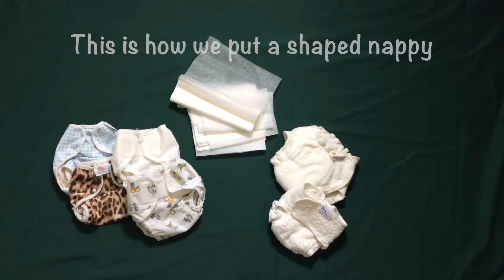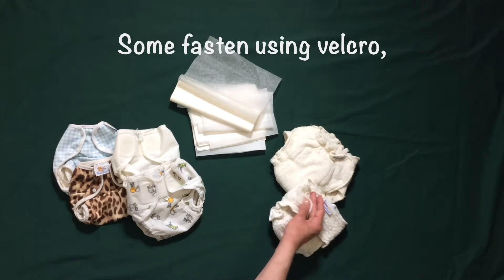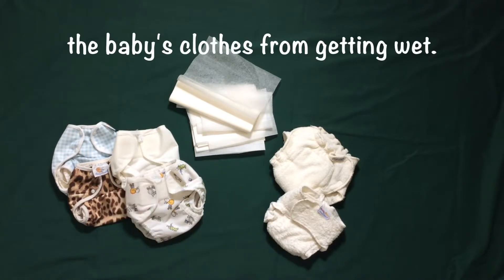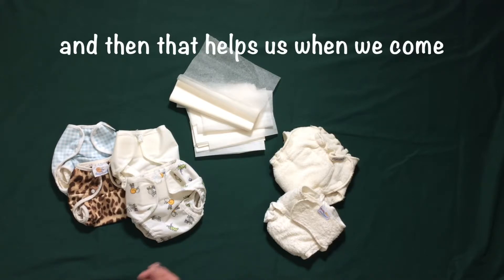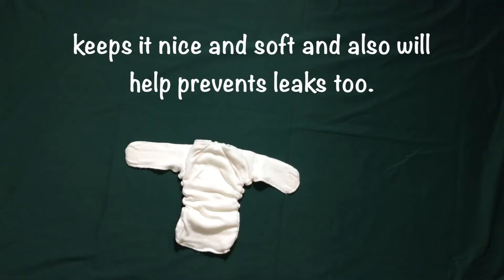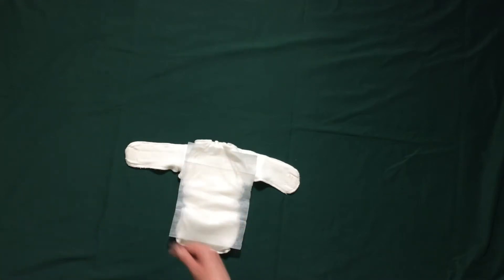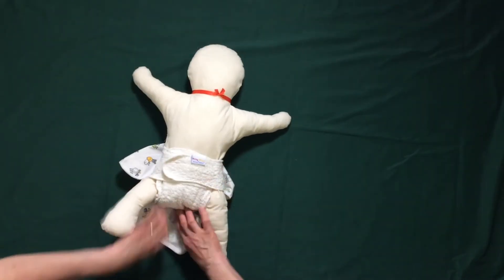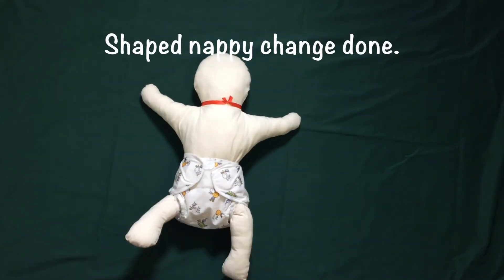Real Nappies - How to use a shaped nappy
Modern washable cloth nappies are the green alternative to disposable nappies, saving money and cutting waste.

Join our experienced member of the Recycling Team for an informal and informative talk and demonstration of real nappies.

The sessions are designed for new or expectant parents, health professionals and childcare workers to provide useful information and good advice about real cloth nappies as well as overcoming myths and misconceptions about washable nappies.